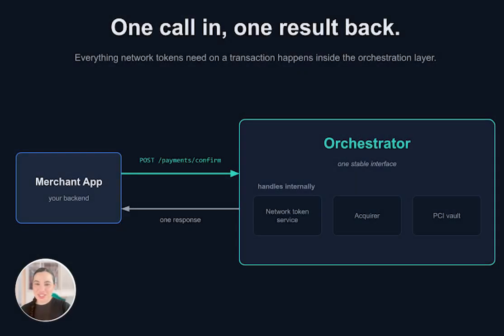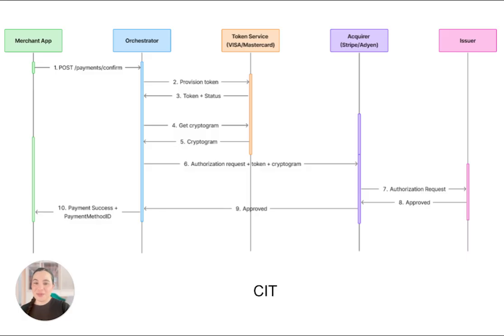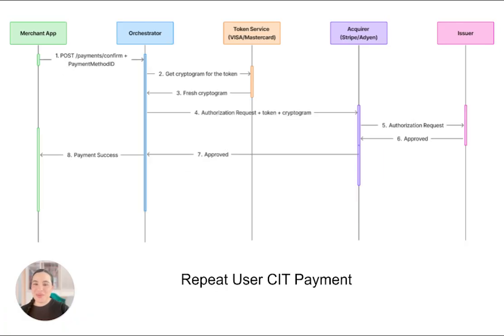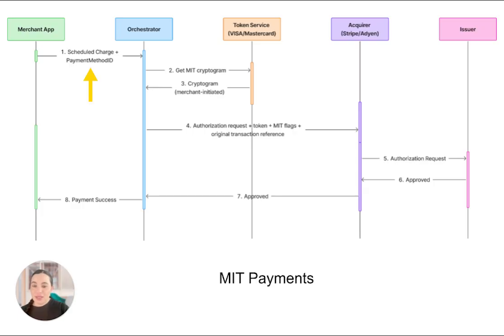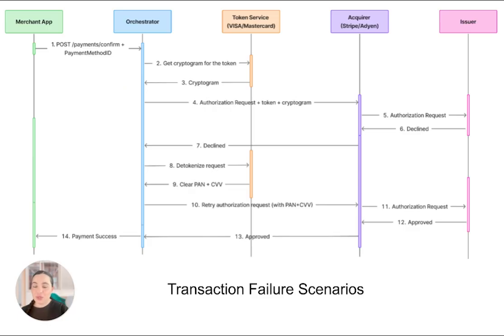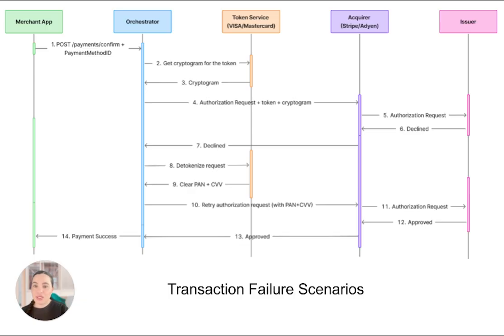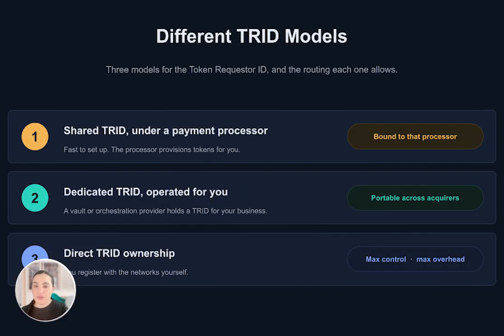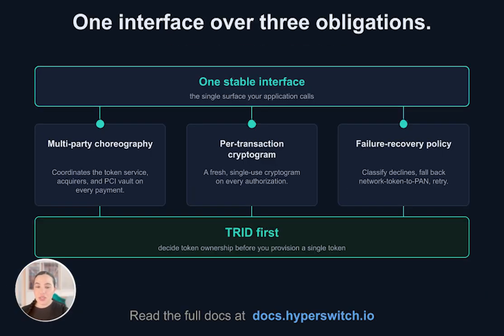Why Do Network Tokens Need an Orchestration Layer?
A network token is not a credential you save once and replay. Every single transaction needs its own fresh, single-use cryptogram. One payment touches the card networks' token services, an acquirer, and a PCI-scoped vault, and it can get declined in ways a retry would fix.

This video walks through what a payment orchestration layer actually does on every tokenized transaction, using four sequence diagrams: a new-user cardholder-initiated transaction (CIT), a repeat CIT, a merchant-initiated transaction (MIT), and a decline that recovers through network-token-to-PAN fallback.

We cover:

• Why provisioning a network token and generating a cryptogram are two separate calls, not one
• Why a saved payment_method_id saves you the provisioning round trip but never the cryptogram
• How MIT flags and the network transaction ID stop issuers from declining your scheduled charges
• Why an issuer can decline a token that it would have approved as a card number, and how the orchestrator detokenizes and retries
• The three jobs that never appear on a sequence diagram: lifecycle events, multi-acquirer routing, and Visa Token Service (VTS) vs Mastercard MDES divergence
• Token Requestor ID (TRID) ownership, the decision that quietly determines whether your tokens are portable across acquirers

Get the layer right, starting with TRID ownership, and the authorization-rate gains that tokenization promises are actually yours to keep.

CHAPTERS
00:00 Why a stored credential still needs an orchestration layer
01:02 Three things the orchestration layer owns
02:08 New user CIT: provisioning and the first cryptogram
03:45 Repeat user CIT: the cryptogram that never goes away
05:31 MIT payments: flags and the original transaction reference
07:29 When the token is declined
08:15 Why issuers score tokens worse than card numbers
10:37 Three jobs the sequence diagram never shows
11:54 TRID ownership: shared, dedicated, or direct
13:50 One interface over three obligations

READ THE FULL WRITE-UP
Network token routing: what an orchestration layer actually does

Hyperswitch is an open-source payment orchestration platform. Star us on GitHub